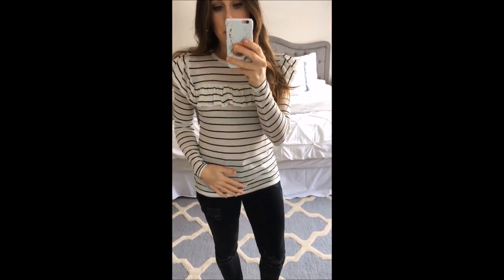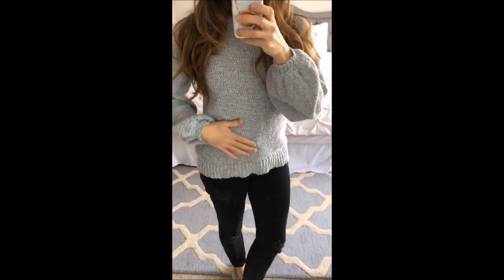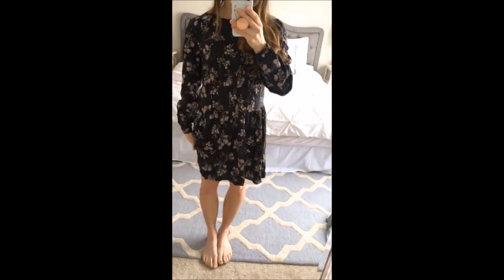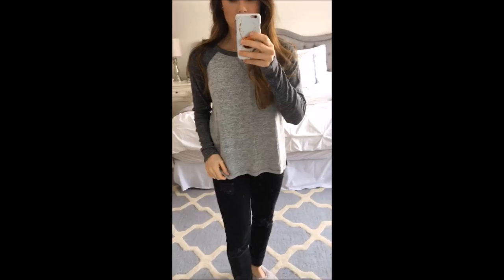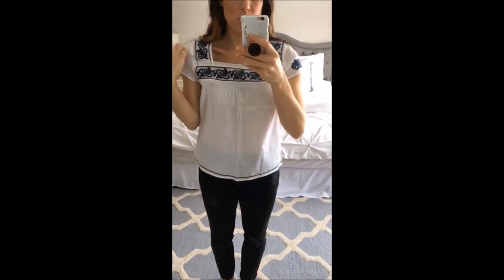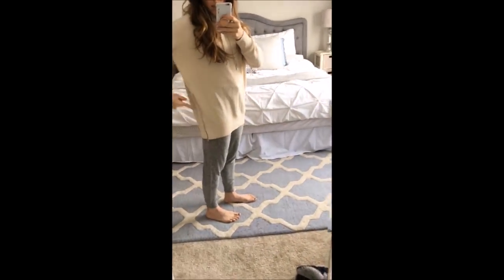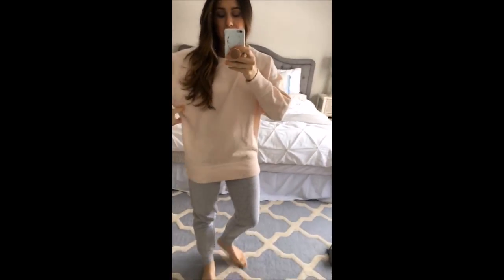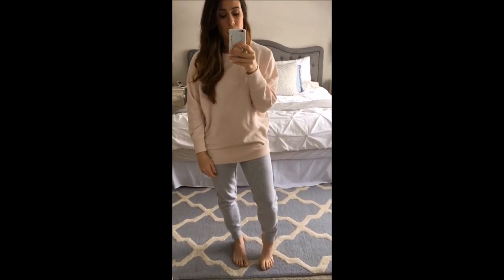Try-On (IG STORIES) Clothing Haul: Nordstrom, Abercrombie & AE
Products Mentioned:
BP Ruffle Top
Leith Sweater
Thread & Supply Vest
Hinge Dress
A&F Baseball Tee
A&F Embroidered Top
Aerie Hoodie
Aerie Plush Joggers
Aerie Sweatshirt
Aerie Ankle Zip Joggers